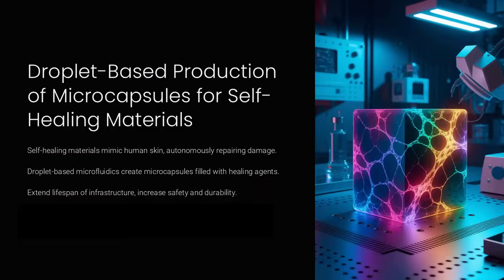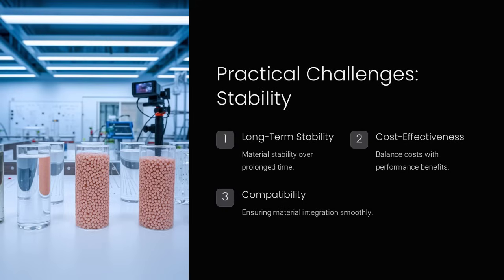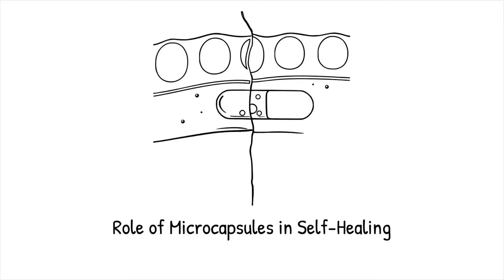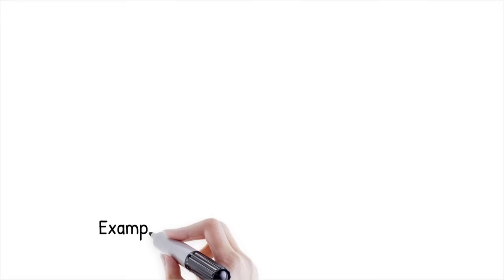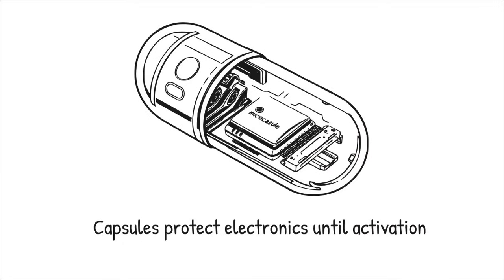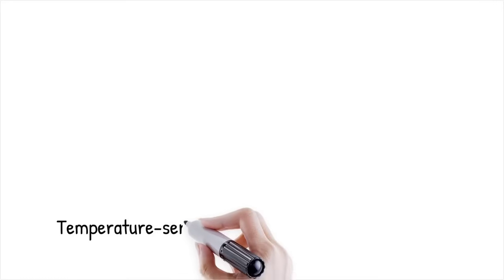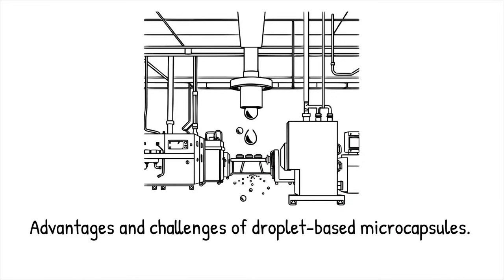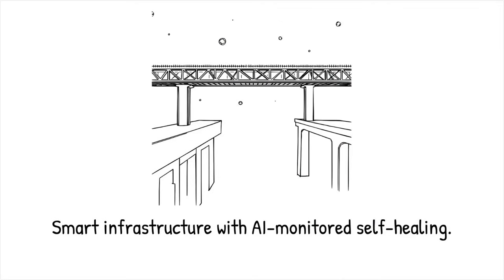Self-Healing Materials: Smart Repair Technologies using Microfluidics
Self-healing materials, powered by microfluidics and microcapsule technology, enable autonomous repair in concrete, aerospace coatings, electronics, and polymers, reducing maintenance and enhancing durability. These smart materials utilize embedded capsules filled with healing agents that rupture upon damage, releasing polymerizable compounds to restore structural integrity.

Self-healing materials integrate droplet-based microfluidics to create precisely engineered microcapsules that rupture when damaged, releasing polymerizable monomers or corrosion inhibitors to restore integrity. This technology is transforming infrastructure, aerospace, automotive, and electronics by preventing material degradation and reducing repair costs. But challenges remain — how can capsule stability, healing efficiency, and large-scale production be optimized?

Key Points:
🏗 Self-Healing Infrastructure – Microcapsules in concrete autonomously seal cracks, extending the lifespan of buildings, bridges, and roads.
✈️ Aerospace & Automotive Applications – Self-repairing coatings prevent corrosion and wear, improving safety and durability.
🔋 Smart Electronics Protection – Microcapsules shield circuits from moisture and stress, increasing device longevity.
🧵 Wear-Resistant Smart Textiles – Self-healing fibers enhance durability in clothing, protective gear, and upholstery.
🤖 AI-Optimized Healing Materials – AI-driven material design fine-tunes capsule distribution and rupture sensitivity for maximum efficiency.
🌱 Sustainable Innovation – Biodegradable self-healing materials reduce environmental impact and align with green manufacturing trends.

Context Timeline:
00:00 - Introduction to Self-Healing Materials
02:15 - How Microcapsule Technology Enables Autonomic Repair
05:00 - Applications in Infrastructure, Aerospace, and Consumer Goods
07:10 - Challenges & Future Innovations in Smart Materials

🔍 Could self-healing technology transform industries by making materials more durable, resilient, and cost-effective? The future of self-repairing materials is unfolding now!